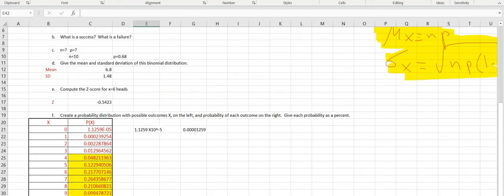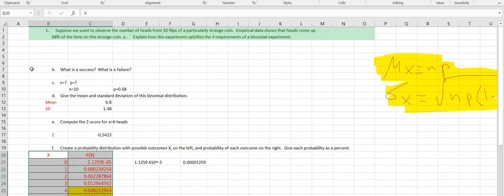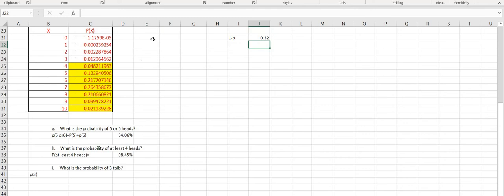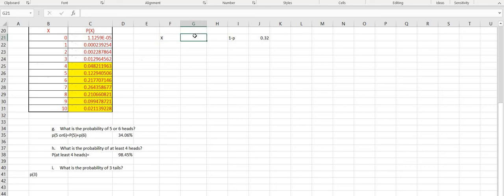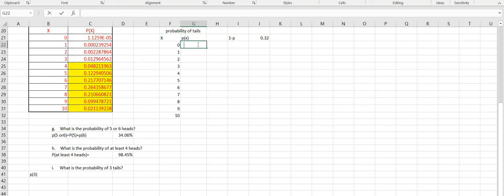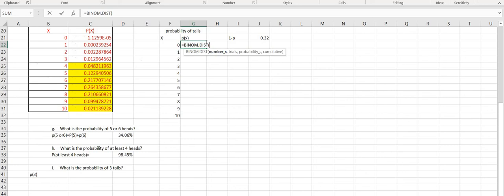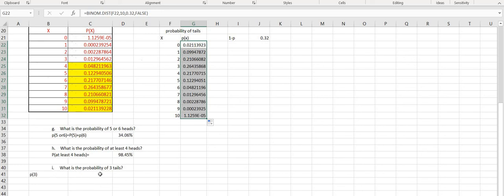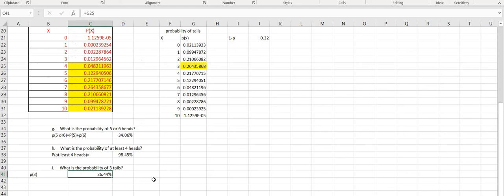Example 2 Creating Binomial Probability Distribution for for the Failure